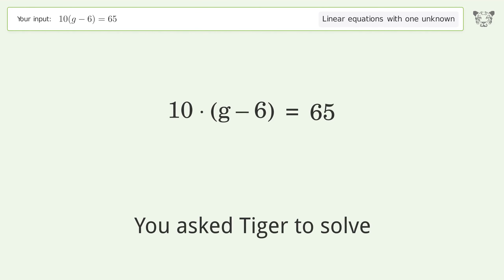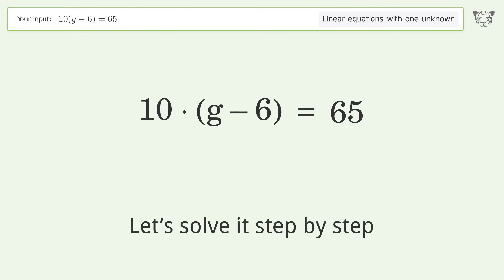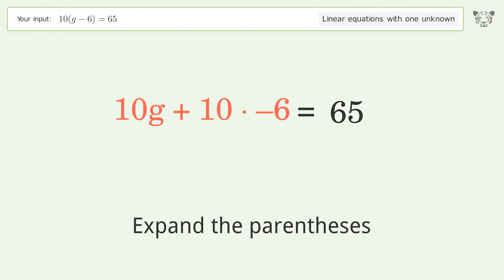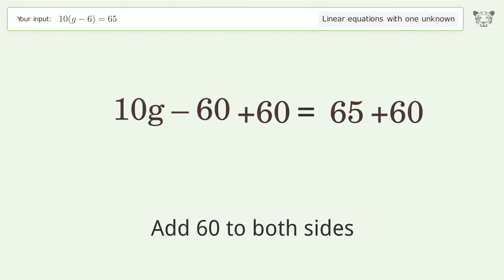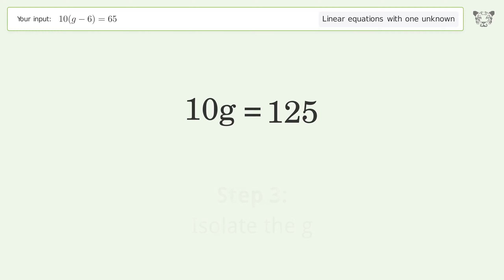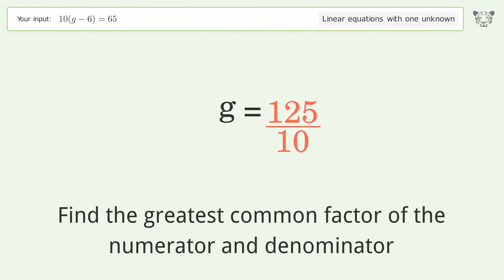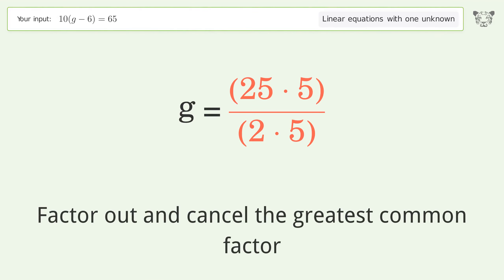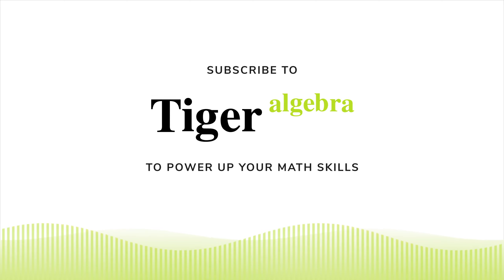Linear equation with one unknown: Solve 10(g-6)=65 step-by-step solution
Solving 10(g-6)=65 using the linear equation with one unknown solver

for a step-by-step and more tips and tricks for dealing with linear equations with one unknown.